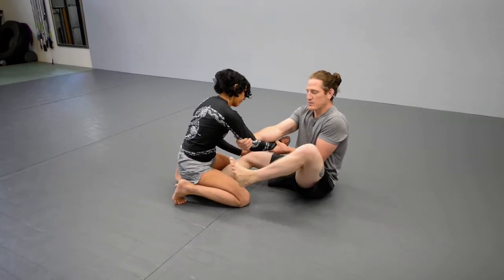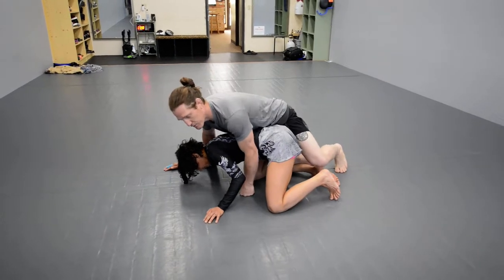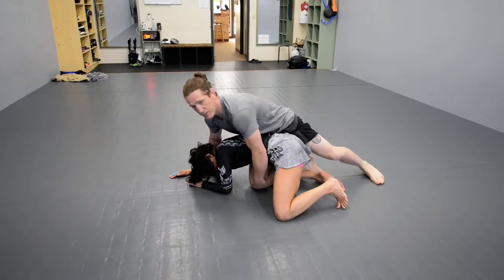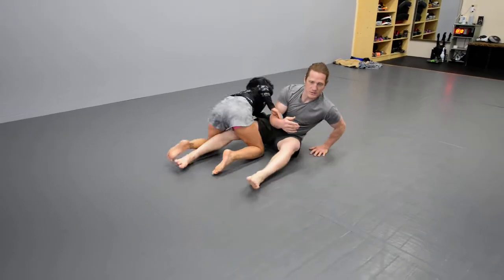Grappling - deep single hook series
Mac Danzig runs through a systematic series of options for submission attacks from a single rear leg hook with Angela at Danzig MMA